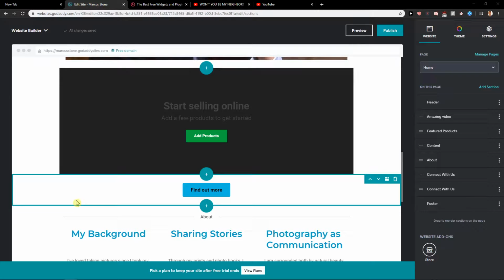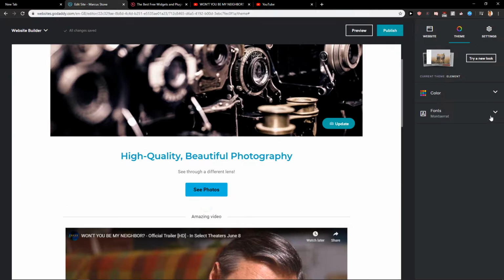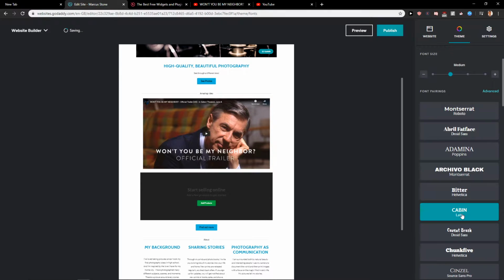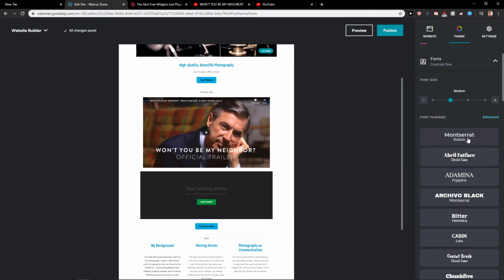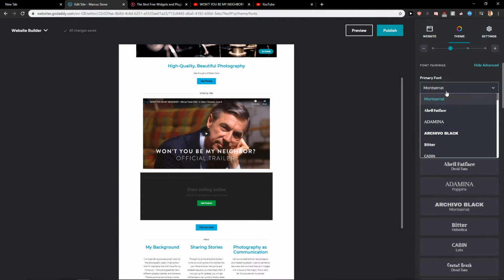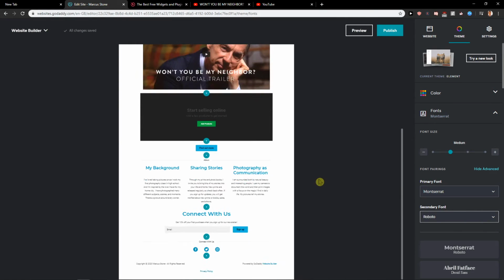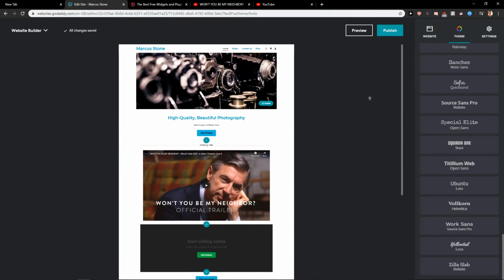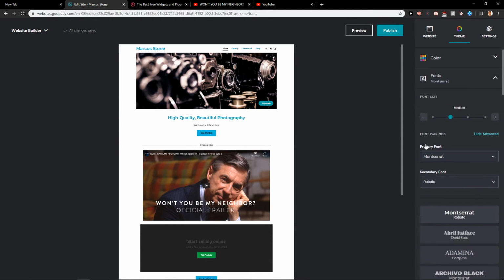How To Change Fonts In GoDaddy